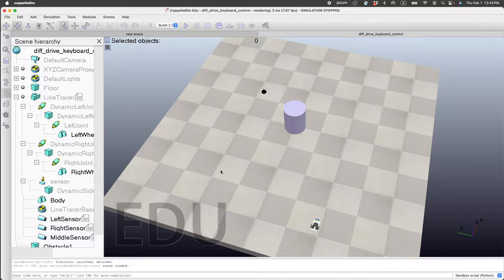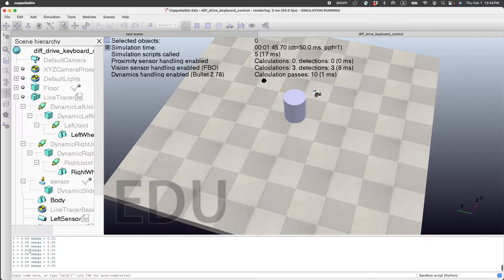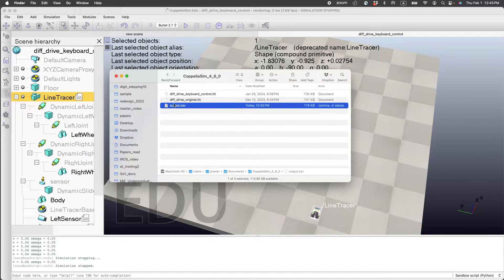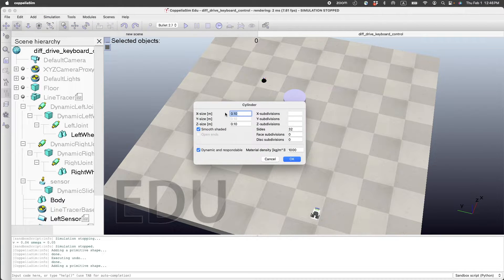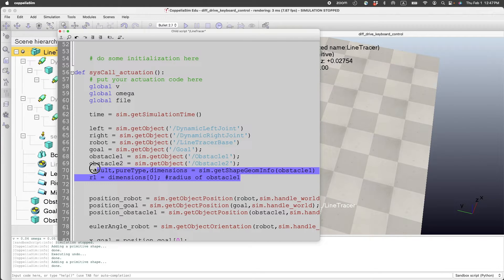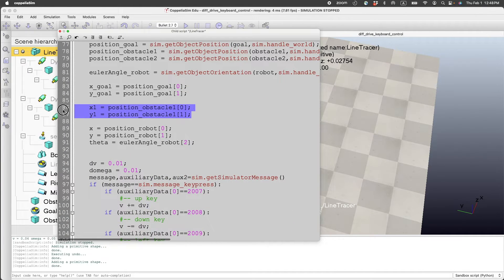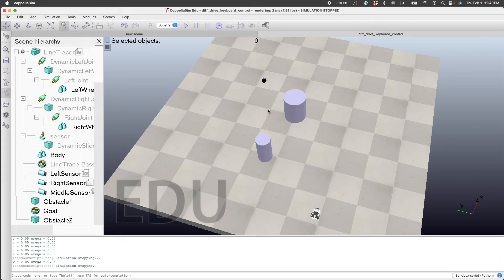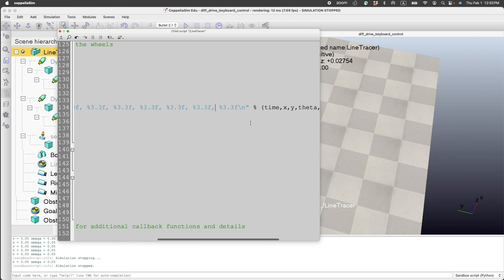CoppeliaSim 4.6.0: Keyboard control of Differential Drive car